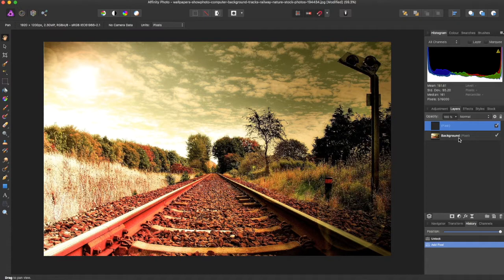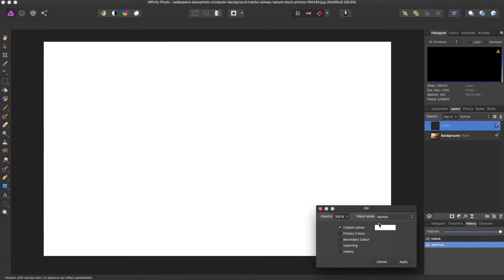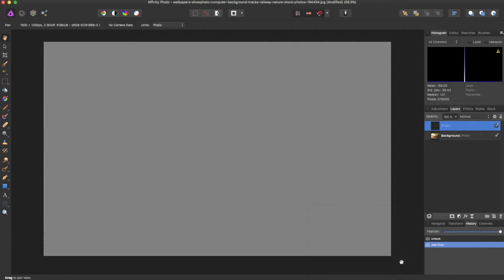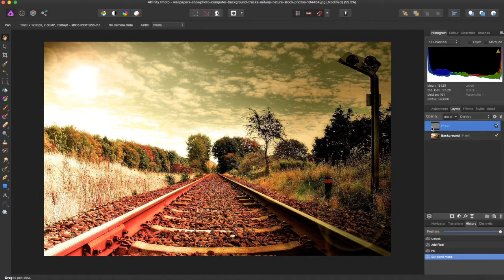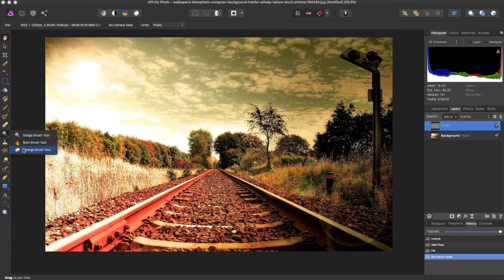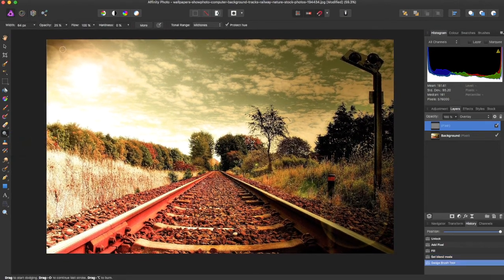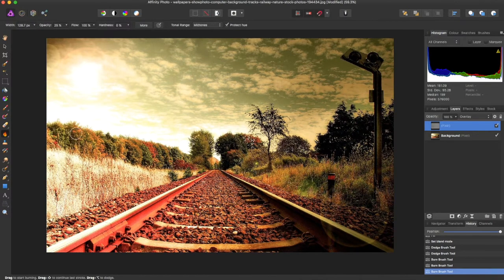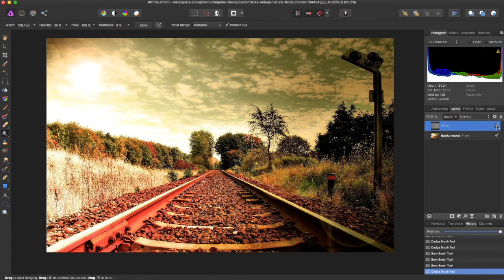Affinity Photo Tutorial #11-Non Destructive Dodge & Burn